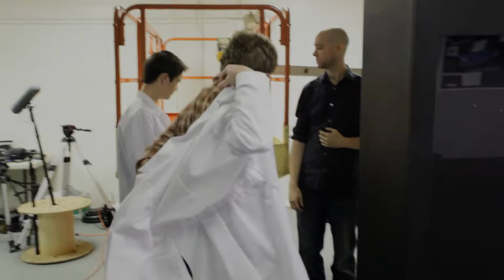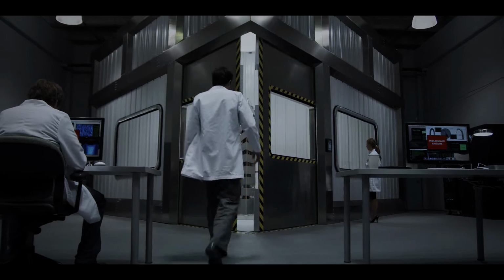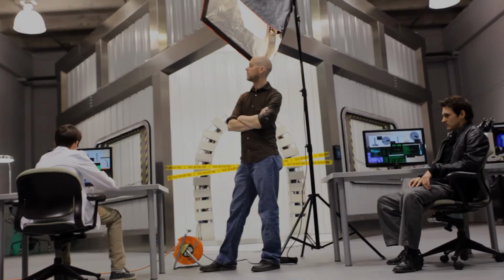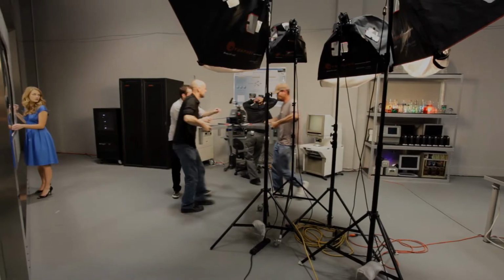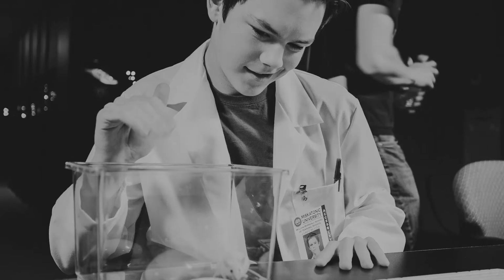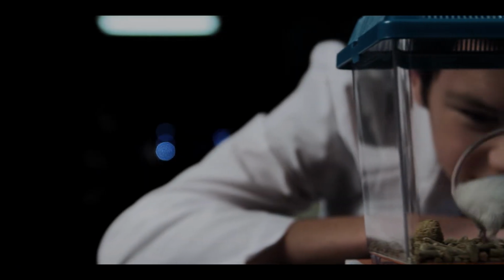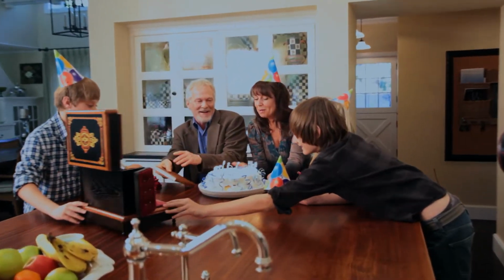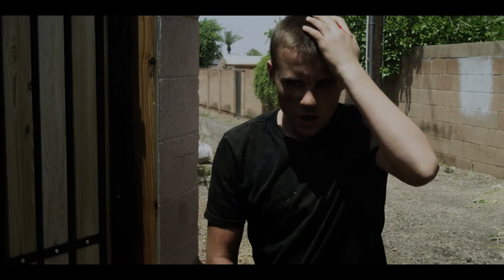INTERSECT: 10 Years Into The Future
Stories from the set of INTERSECT celebrating the 10th anniversary of the first shot.

The actors and production team recall memories of their first day filming the Lovecraftian indie movie, INTERSECT, which went to #1 in iTunes Horror upon it's release.

INTERSECT follows a group of young, Miskatonic University scientists as they invent a time machine, only to learn that they are being manipulated by mysterious, unseen forces from another dimension.  Are they still architects of their own destiny?  Or pawns in a game whose outcome will affect all humankind?  Can you solve the puzzle of INTERSECT?

INTERSECT stars JASON SPISAK (DC’s Young Justice, Star Wars: Clone Wars), JAMES MORRISON (24, Twin Peaks), and features famed evolutionary biologist and iconoclast RICHARD DAWKINS (author of The God Delusion) as the voice of the time machine’s artificial intelligence.